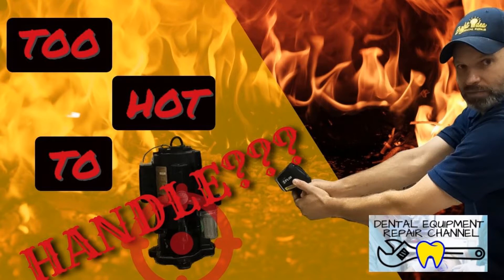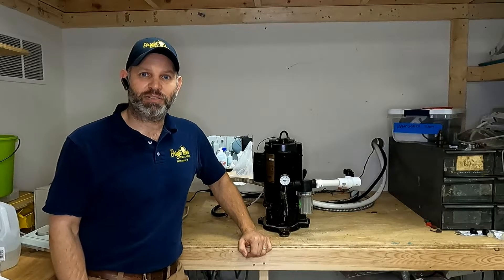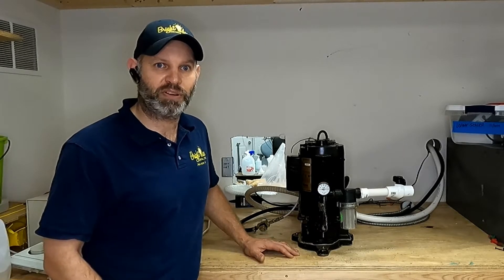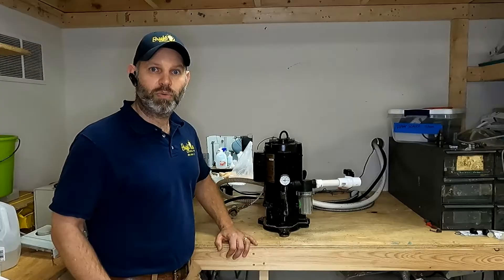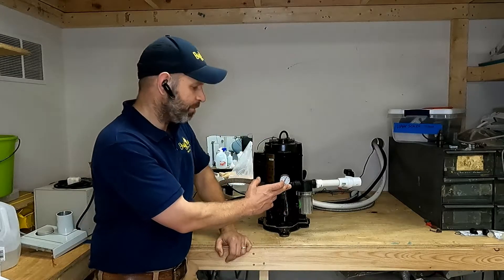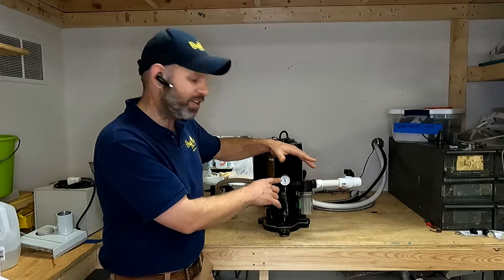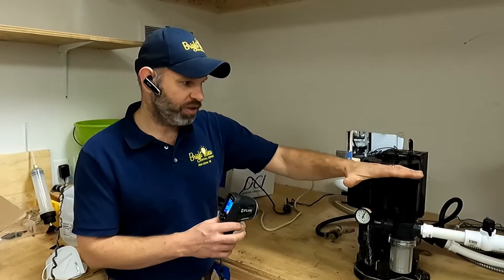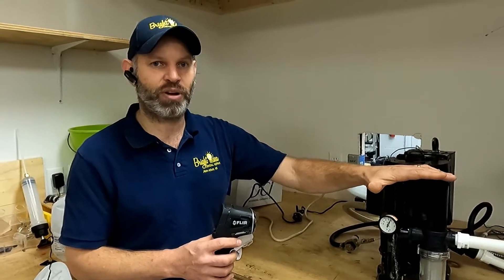Hot Dental Vacuum! Why air flow is critical to proper suction in your dental practice.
What happens if a vacuum is starved for air?  In this video, we look at a vacuum pump and test it with state-of-the-art test equipment.  Learn how and why these pumps can act up when they get weak.